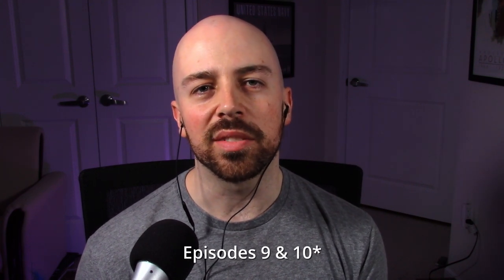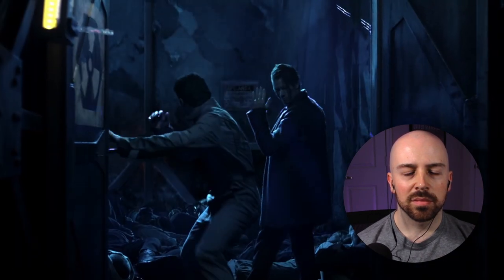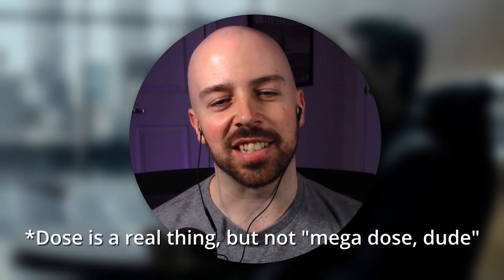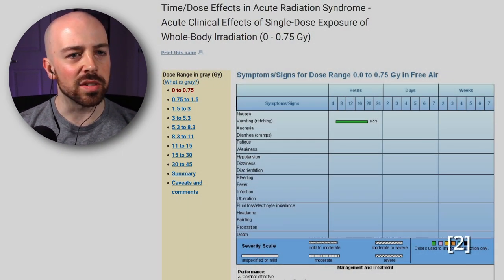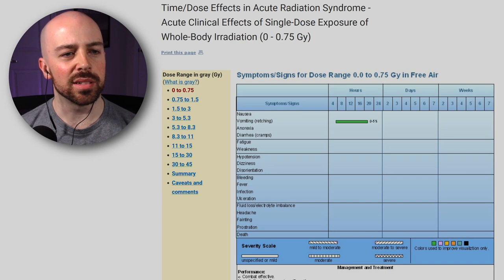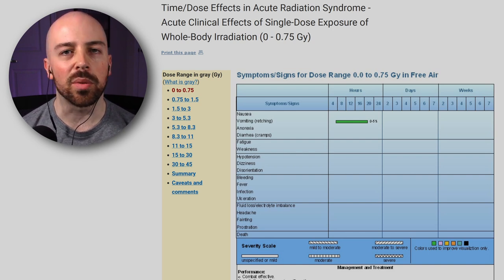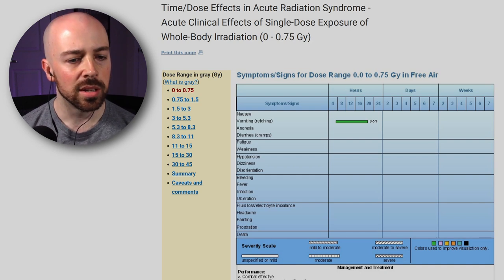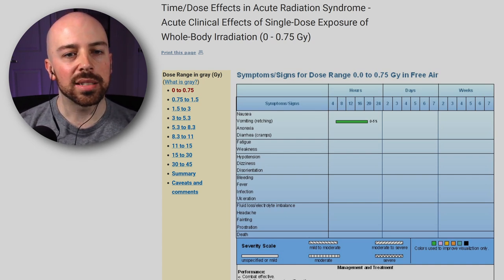Nuclear Breakdown - The Expanse Season 1 Eps. 9-10 - Hard Radiation on Eros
In this one, we follow Holden and Miller in The Expanse episodes "Critical Mass" and "Leviathan Wakes" after they get exposed to an *insane* radiation field on the asteroid Eros as shenanigans related to the protomolecule ensue around them. Hope you guys enjoy!

Timestamps:
00:00 Intro
01:02 Iodine Supplements
02:31 Radiation Symbol on the Hard Shelter
03:33 Holden and Miller Hard Radiation
05:42 Large Radiation Dose Effects
10:50 Time to Vomiting
12:46 Can They Recover?
15:12 Outro